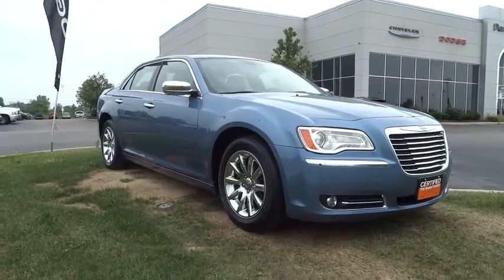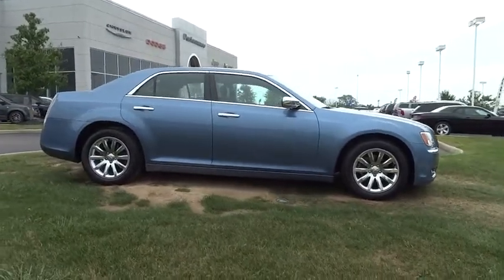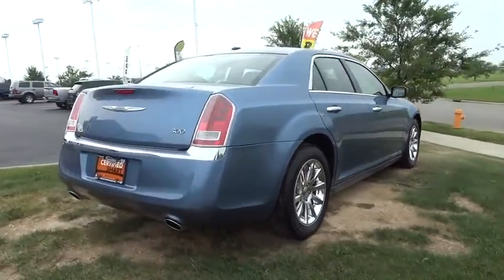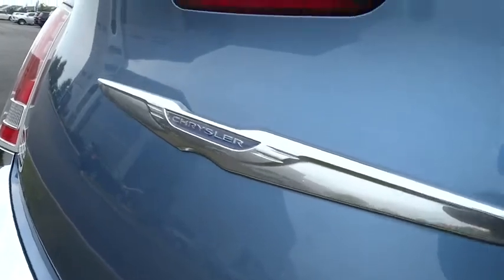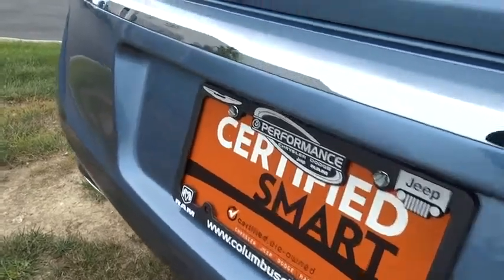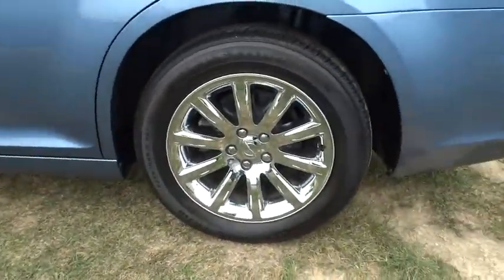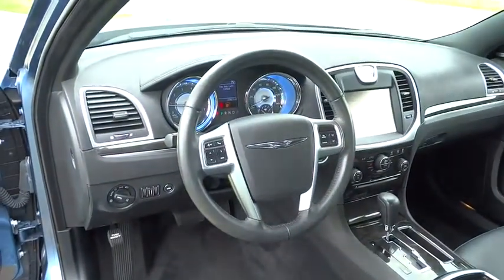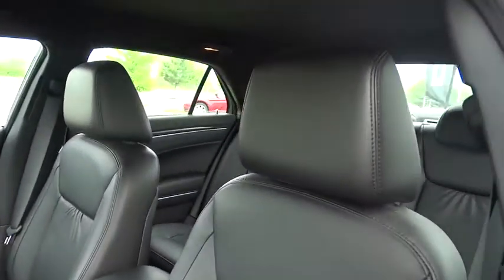2011 Chrysler 300 Columbus, Hilliard, Dublin, London, Springfield, OH BH598708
2011 Chrysler 300

Performance CDJ
1130 Automall Dr.